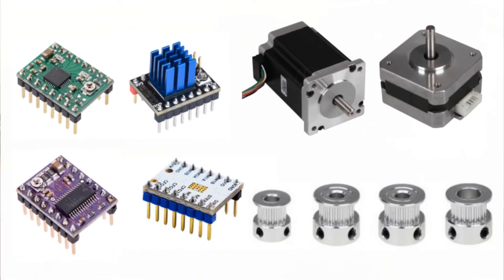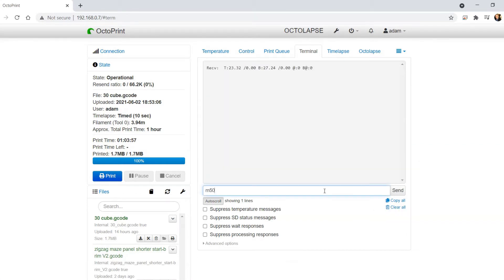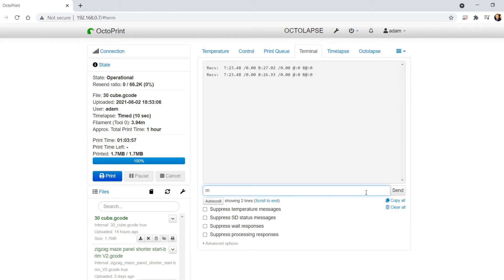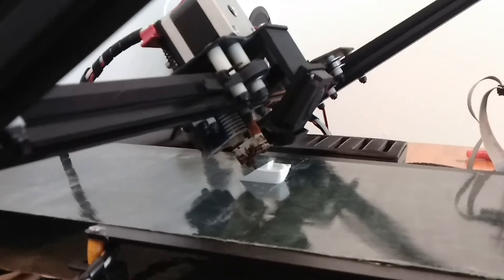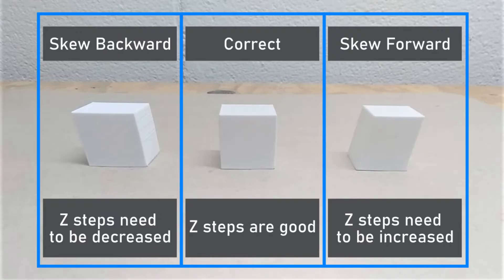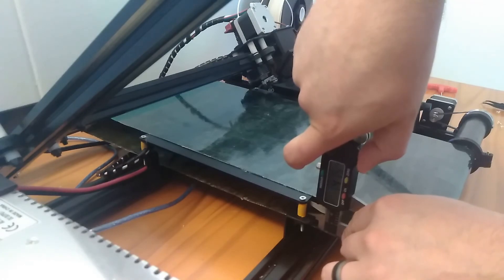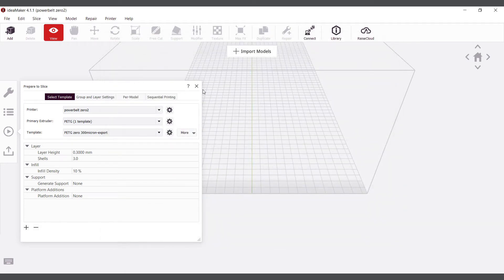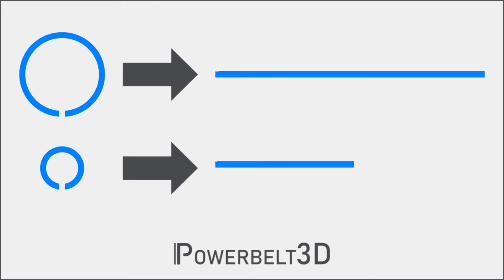How to calibrate a conveyor belt 3D printer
Calibrating a tilted axis conveyor belt 3D printer can be more challenging than a standard 3D printer. The right process makes it much easier.

0:00 Intro
0:36 Differences between a standard and conveyor belt 3D printer
2:20 Calibrate the Z axis
3:08 sending first commands to the printer
3:25 calculating new Z steps
3:54 check X and Y dimensions
4:37 Confirm Z steps
5:00 Evaluate Skew
6:57 Adjust slice angle
7:36 2 surprising factors affecting Z accuracy
9:37 Conclusion